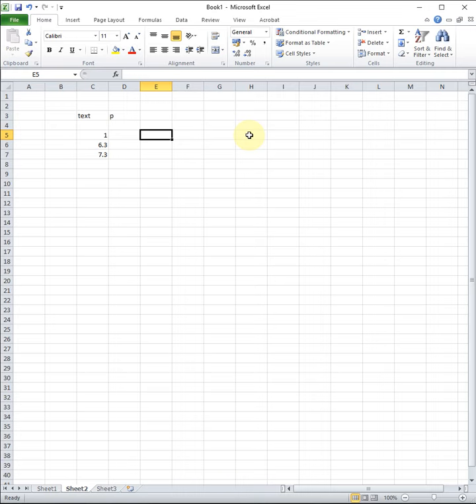0 Excel Char Data